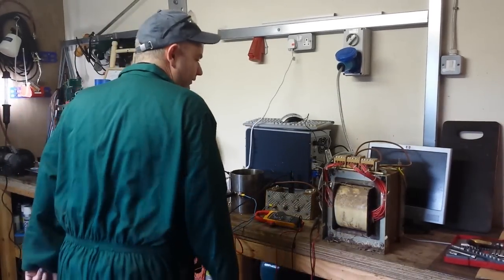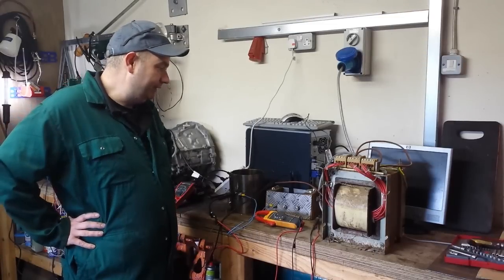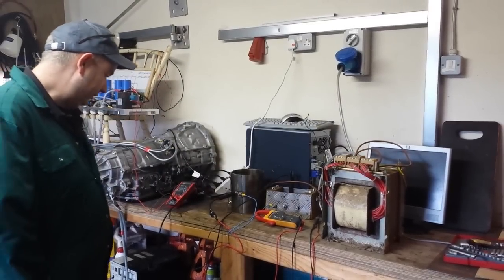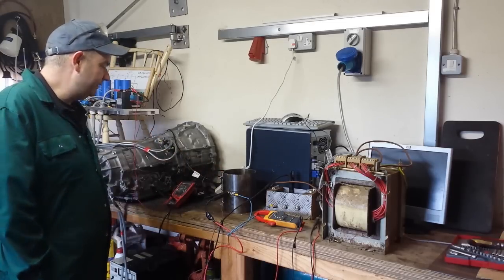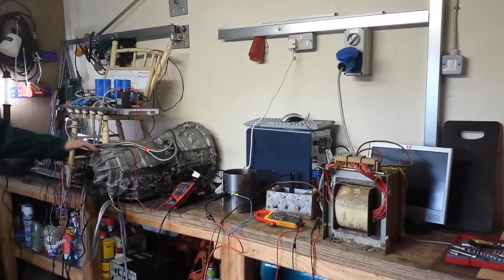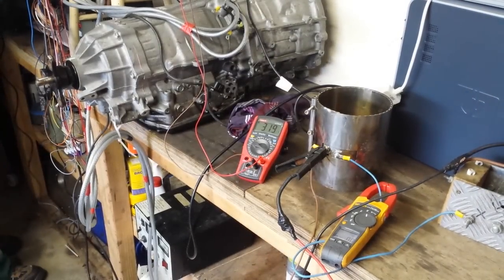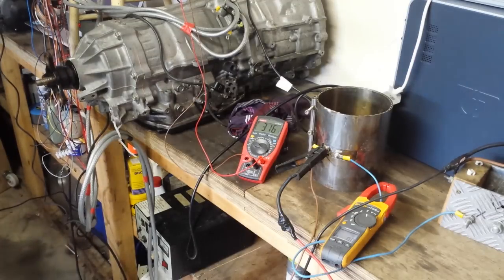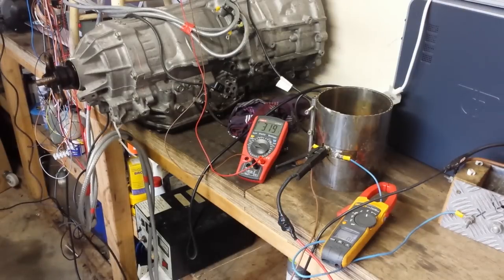Lexus Toyota Hybrid Transmission Project 10 : High Voltage High Speed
Running the GS450h motor at 320v and high rpms for the first time.